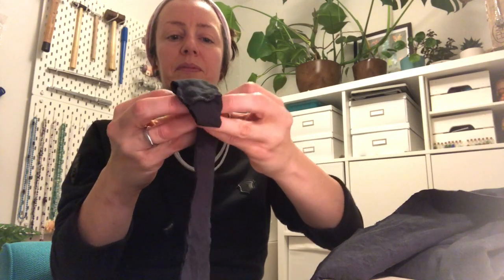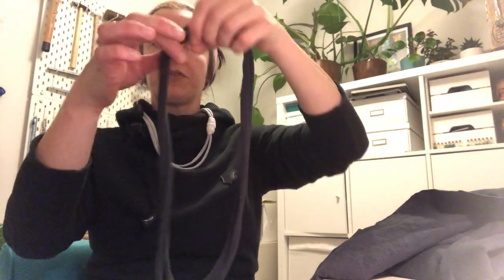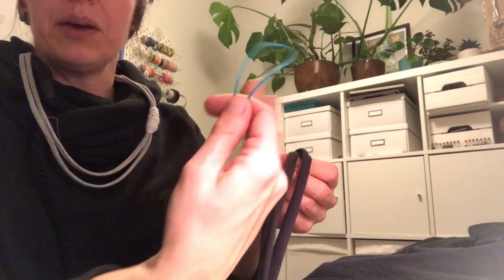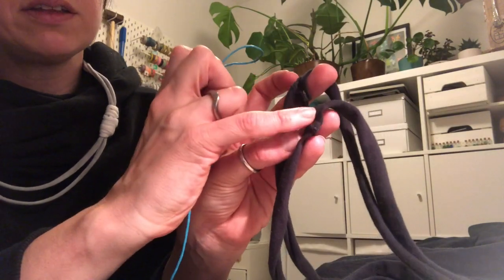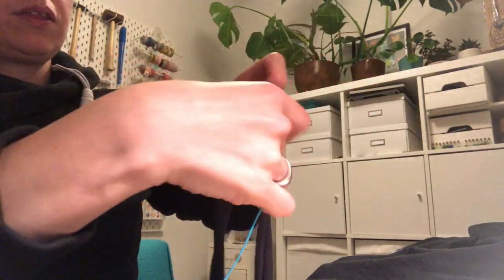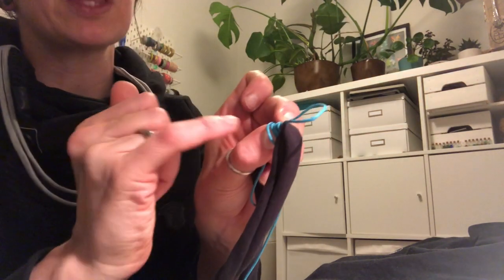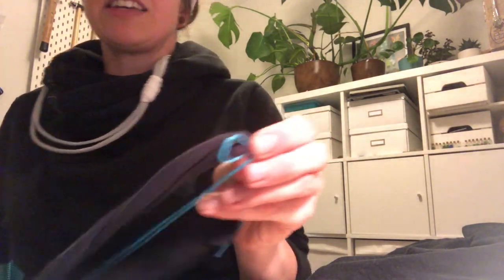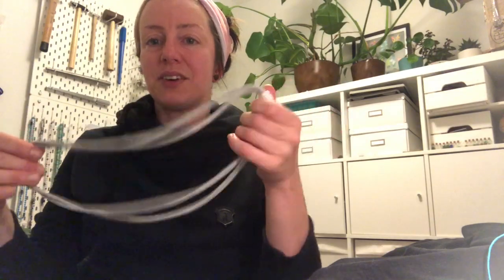T Shirt Necklace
Learn how to make your own recycled jewellery during the lockdown.

Supplies needed: T shirt & scissors